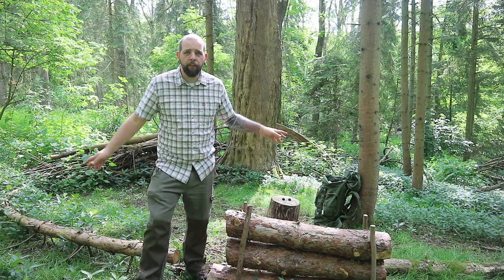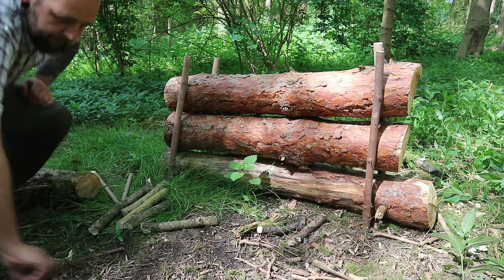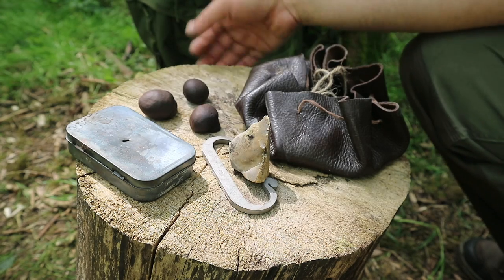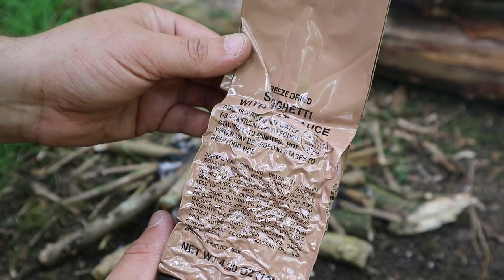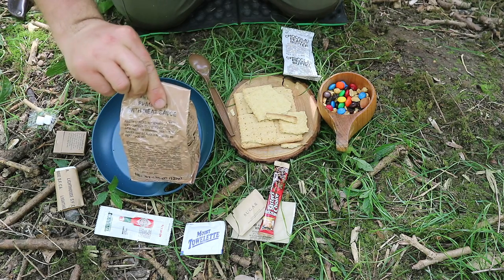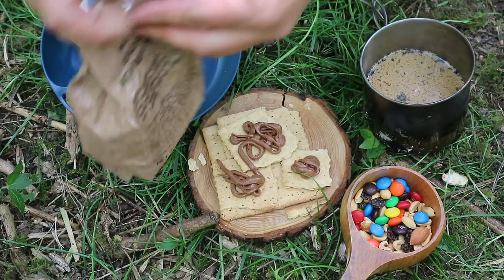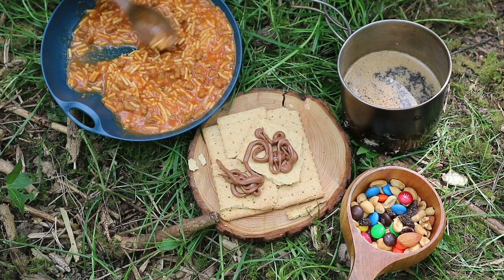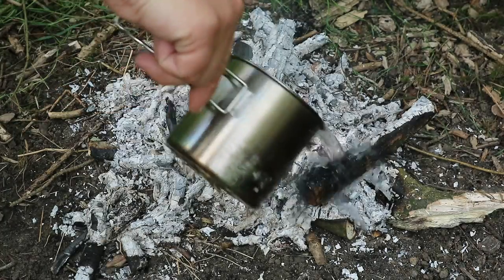MRE Review: MCW Ration Field Test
MRE Review: Field testing an American US Meal Cold Weather ration in the woods at Camp.